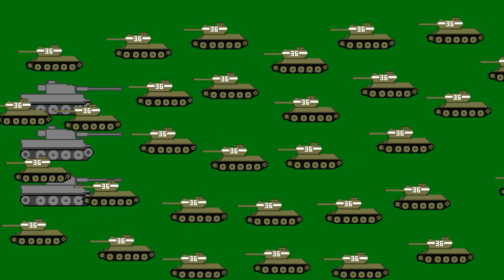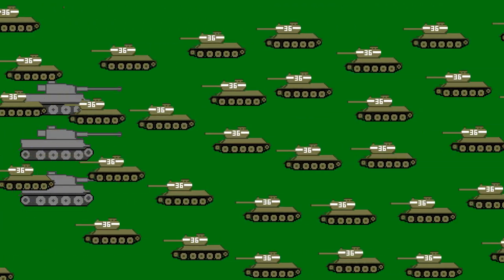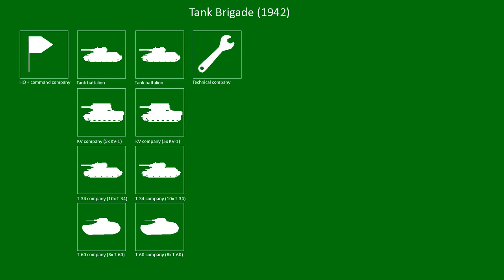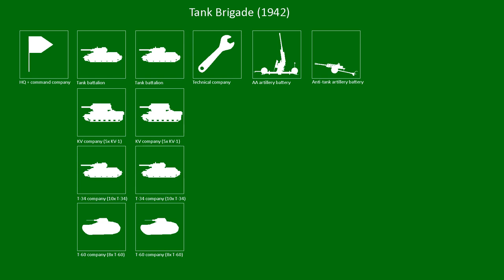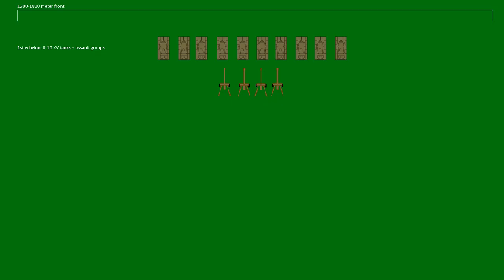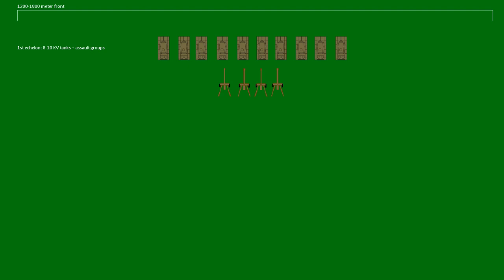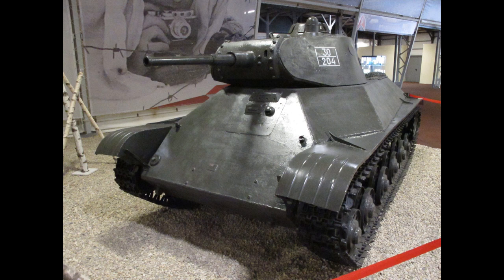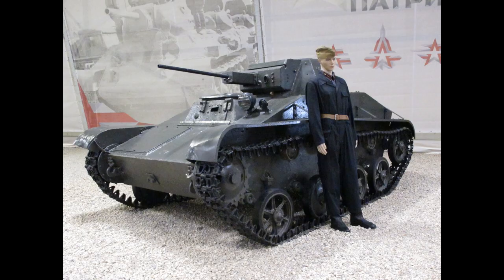Red Army Tank Brigade Tactics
Soviet tactics were a lot more nuanced than "human waves". In this video, I talk about the composition of a tank brigade in 1942 and how one would be used in battle.

***My books***
Designing the T-34